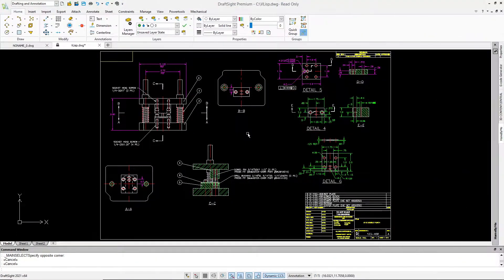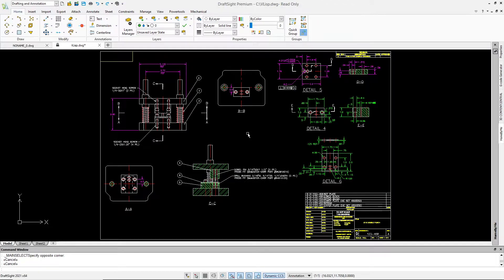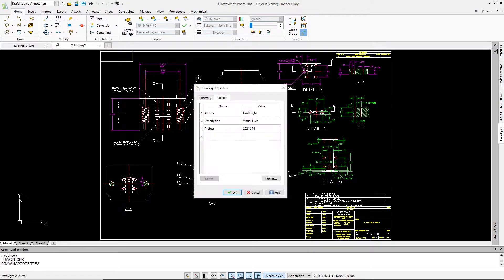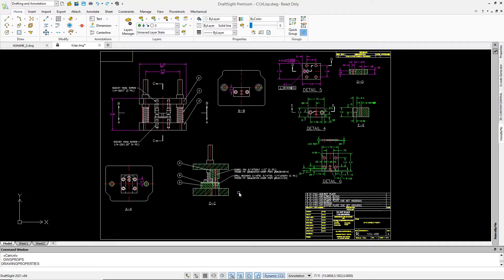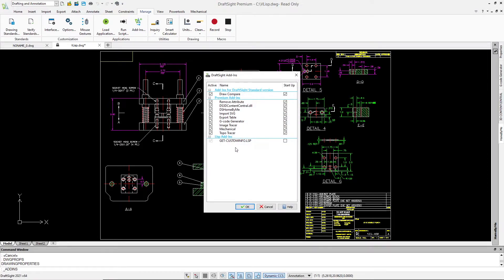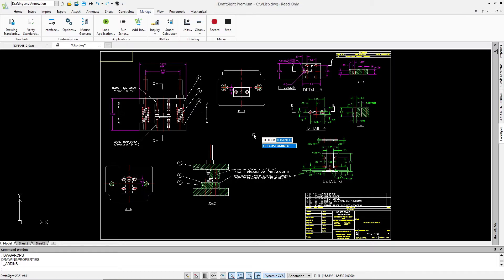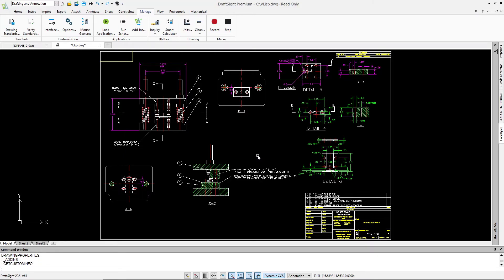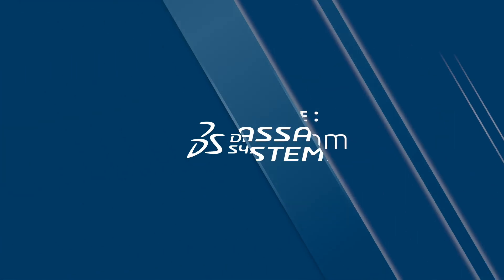Visual LISP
Run Visual LISP routines directly without having to reconfigure or recreate them. This addition to DraftSight’s existing support for Auto LISP accomplishes full compatibility with legacy AutoCAD automations. Available in DraftSight Professional and Premium.